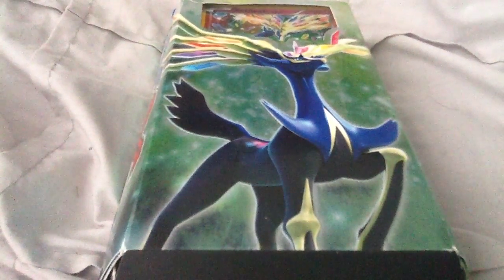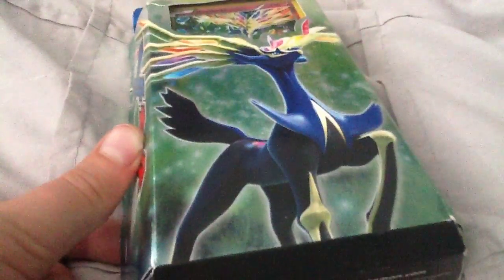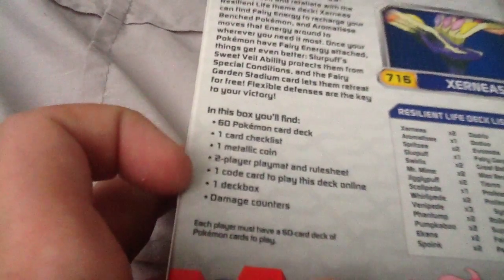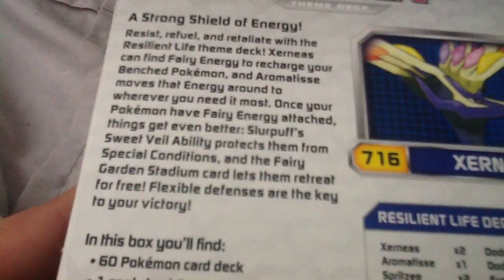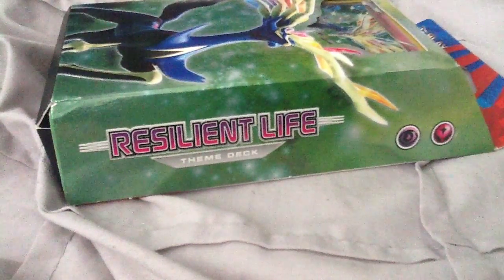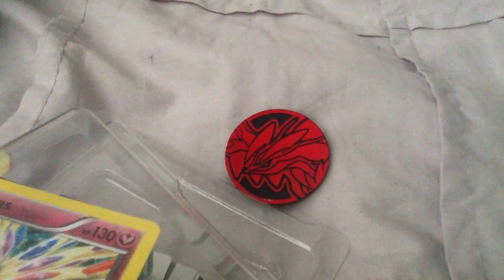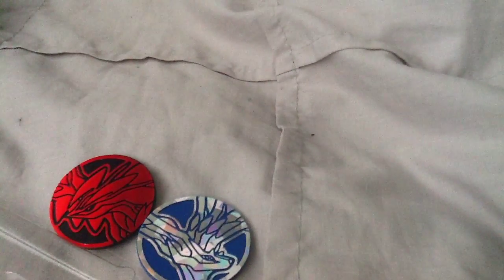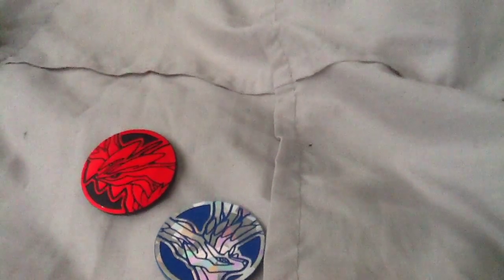Pokemon TCG Unboxing and Review Ep 2 : RESILIENT LIFE THEME DECK!!!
Hope u guys enjoyed this episode of pokemon TCG